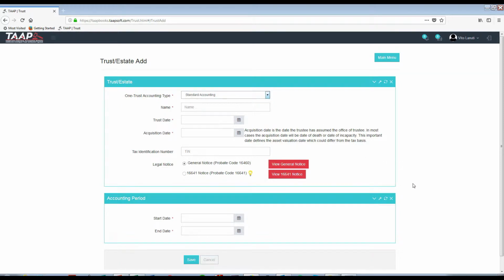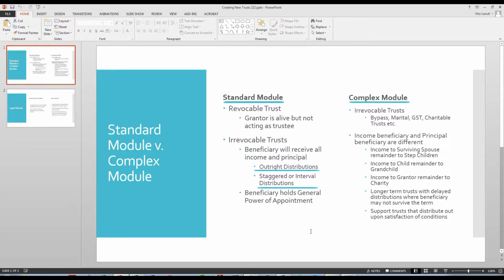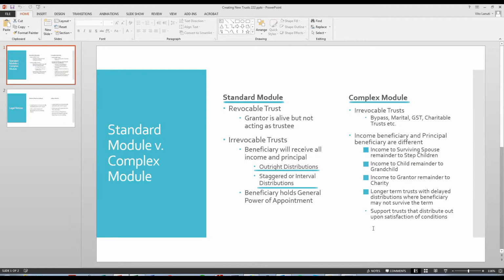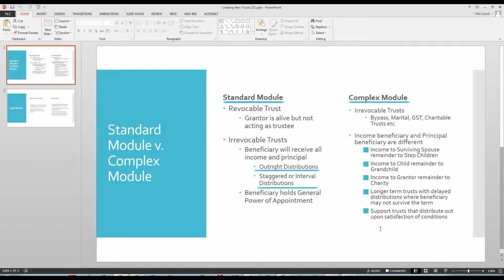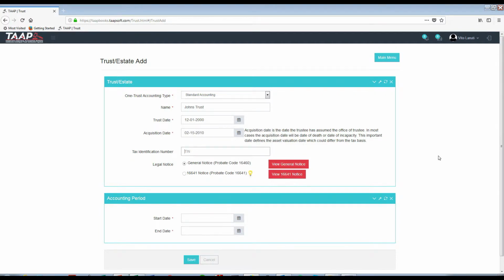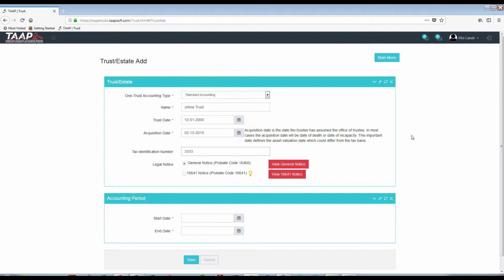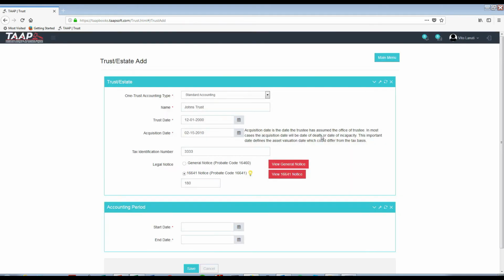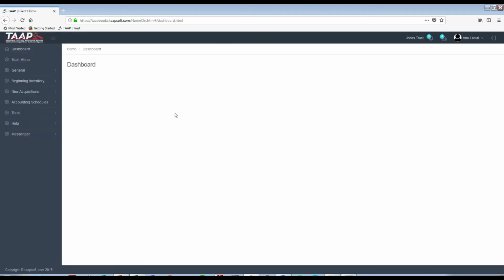TaapSoft Tutorial 01 02